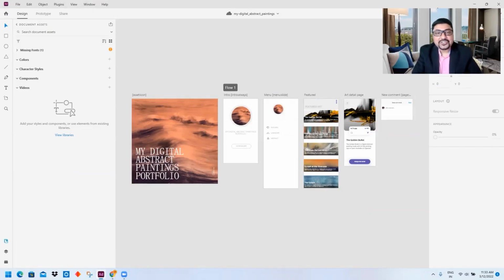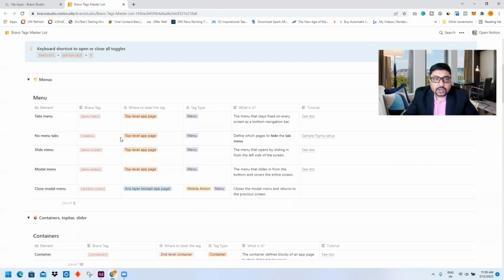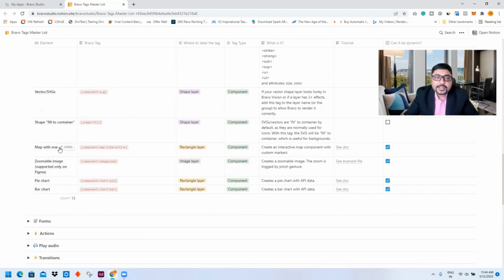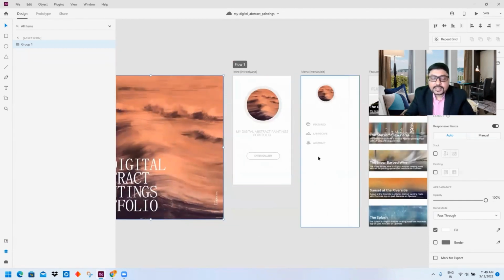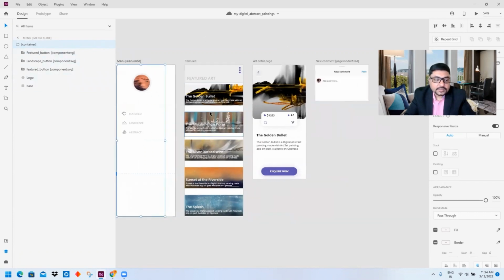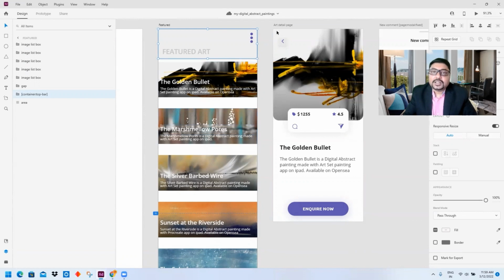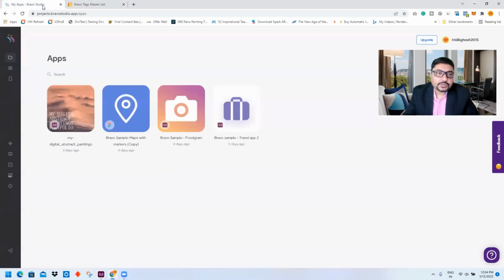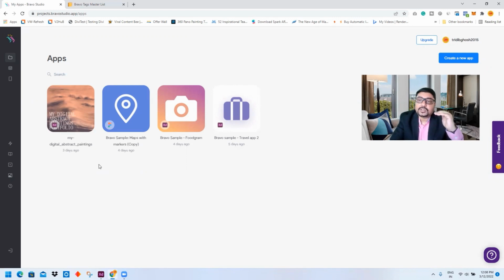[ No Coding required ] - Create APPs from Adobe XD prototype with FREE tool Bravo Studio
In this video, you will learn how to create Apps from Adobe XD or Figma using a FREE tool called Bravo Studio. The best news is that you need not write a single line of code to create these apps. Learn how I take you to step by step create an interactive prototype and use Bravo Studio tags to convert these prototypes to interactive Apps and also publish them in app stores.

With no-code tools, you can create websites, databases, web apps, mobile apps, and more without writing any code. In this blog post, I cover many different types of no-code tools, from website and app developers to task automation and chatbot designers. Before the advent of no-code tools, building a web or mobile product was a complex task usually left to the developer.

Bravo studio is a fantastic FREE platform that makes your App creation journey easier. Create your Adobe XD or Figma prototype the usual way and then use Bravo studio tags at different levels to convert them into full-blown Apps that you can publish to the app stores.